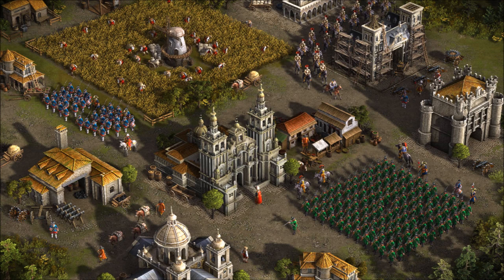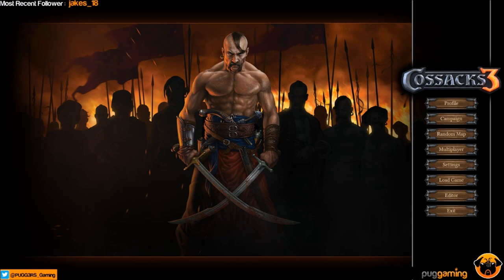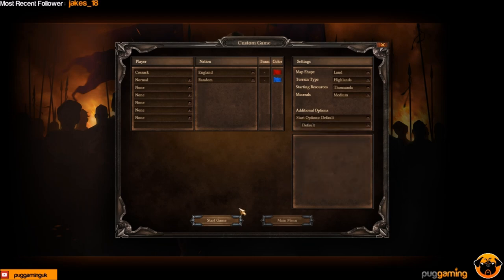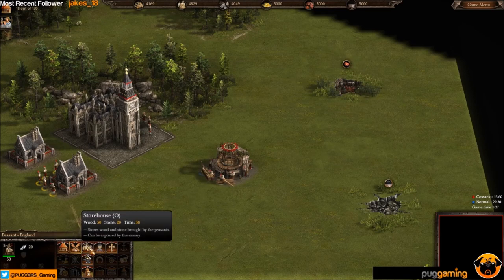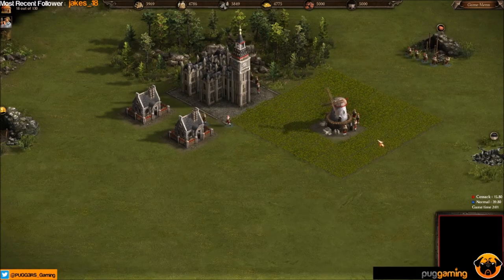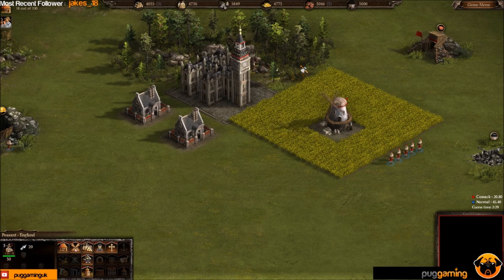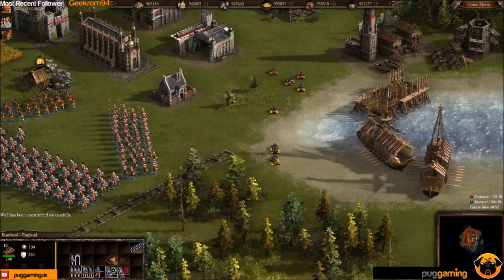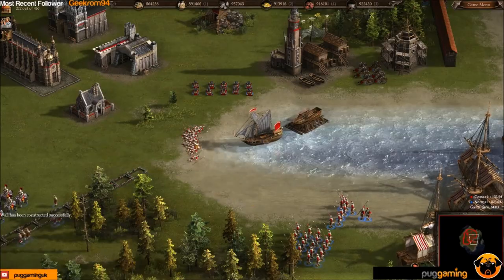Cossacks 3 - Early Release [UK] - Review - Lets Play!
Cossacks 3 - Early Release [UK]

Hello Guys,  Welcome to an episode of Cossacks 3 with me, Pug Gaming. In this Video we take a peek into the soon to be release Cossack 3